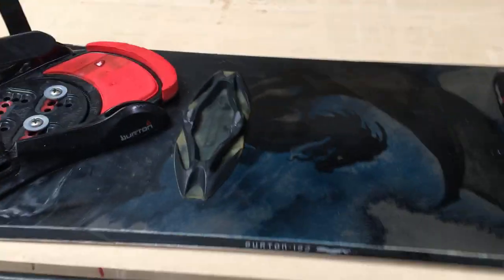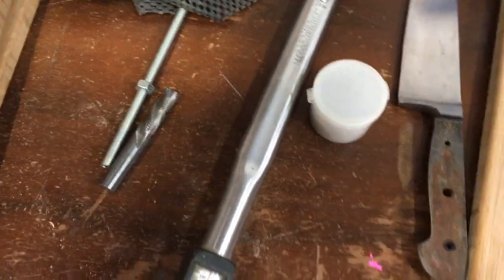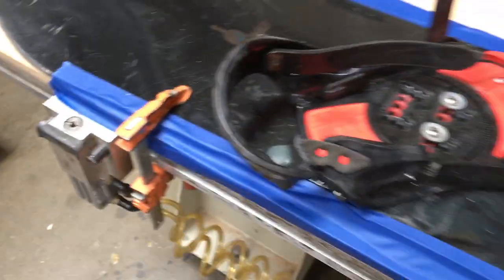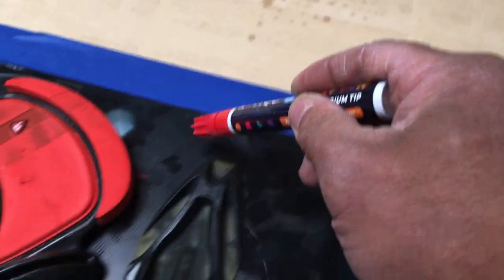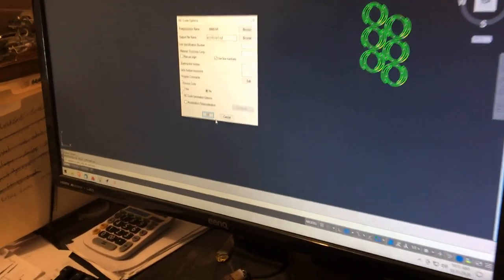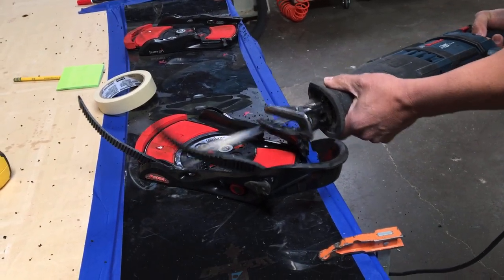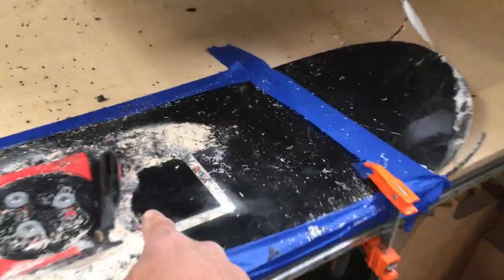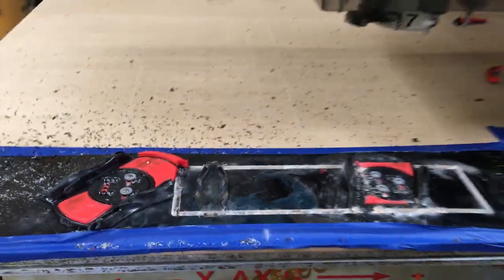Funcle G destroys a snowboard. (im all itchy now because fiberglass. lolol)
first video attempt.  oh i really suck at this.